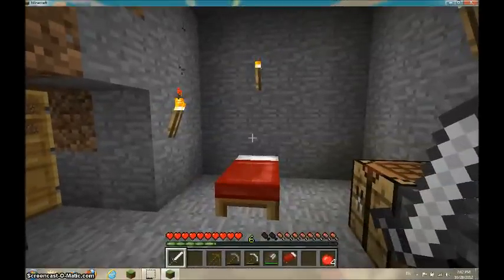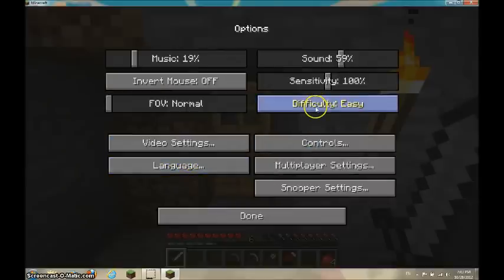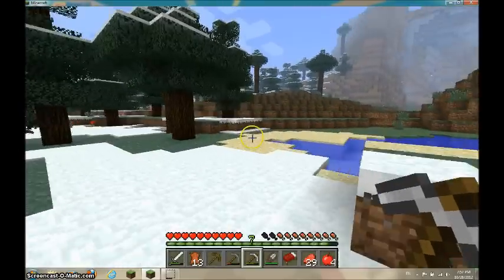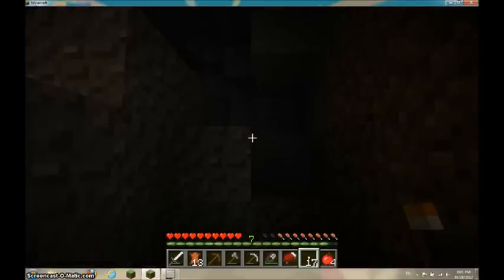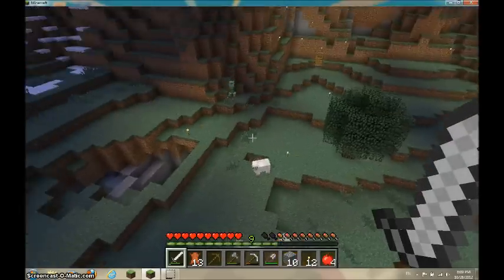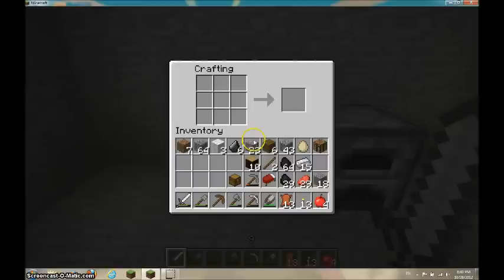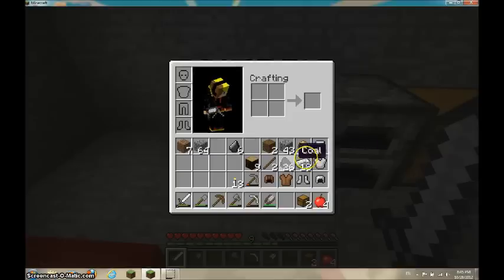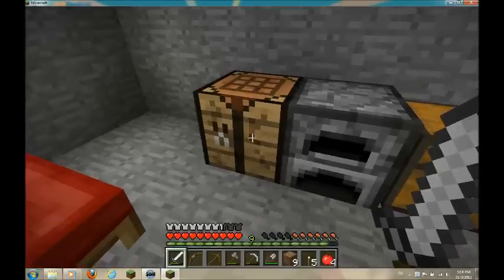Steve vs Minecraft E3 "Weapons and armor" (Minecraft Tutorial)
Hello everyone! This is going to be a tutorial about Minecraft. Now, Minecraft is a game of blocks and in these episodes I am going to show you how to play it and have fun! In the particular episode (Episode 3) I am going to show you how to make weapons and armor and how to use them. Hope you enjoy!

The Seed for the world: -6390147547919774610
Spawn point: x: 275, y:71, z:-189